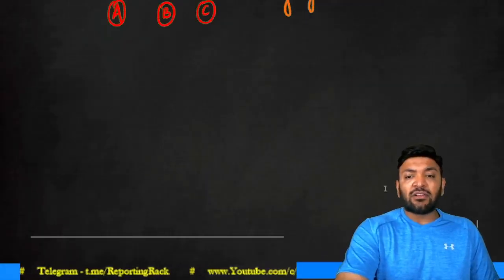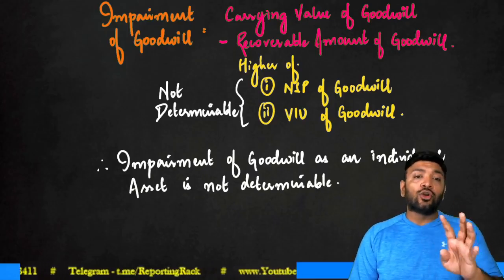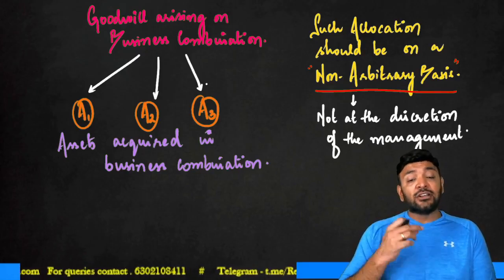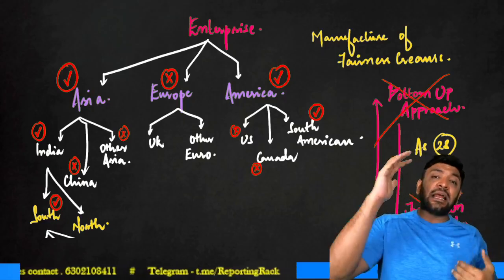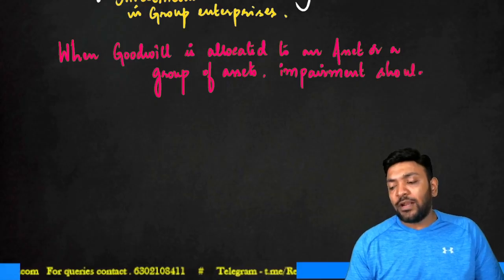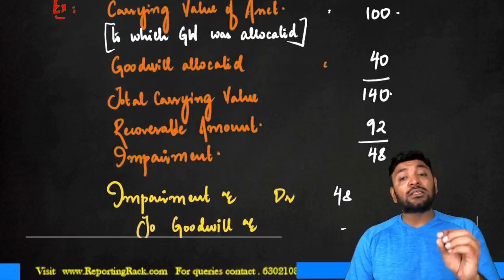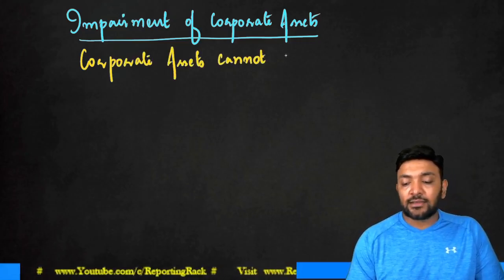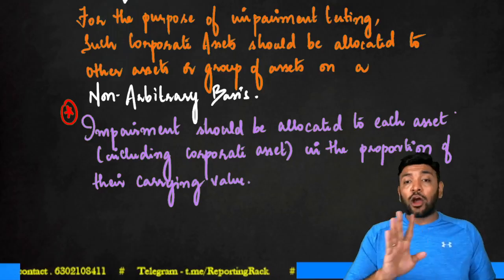36.6 IND AS 36 - Impairment of Goodwill & Corporate Assets